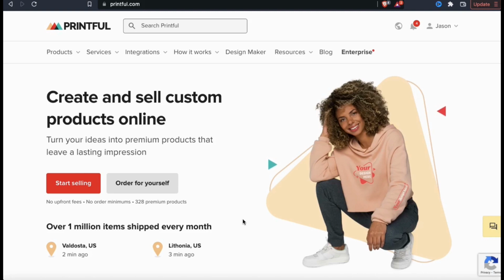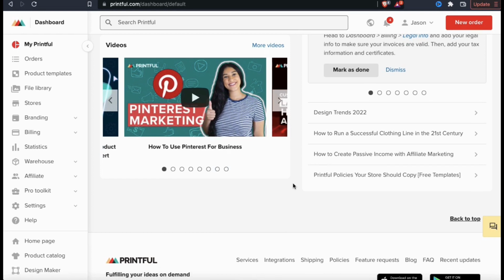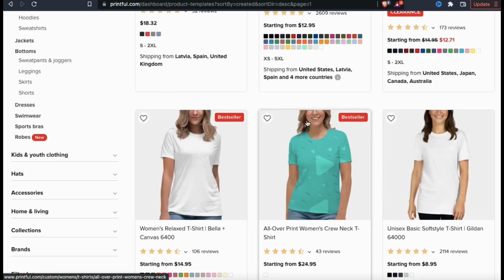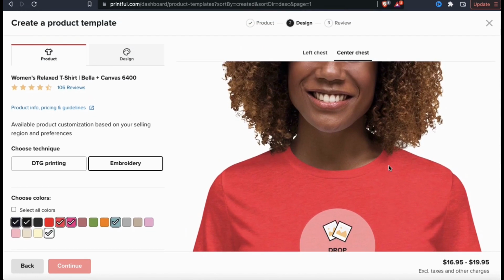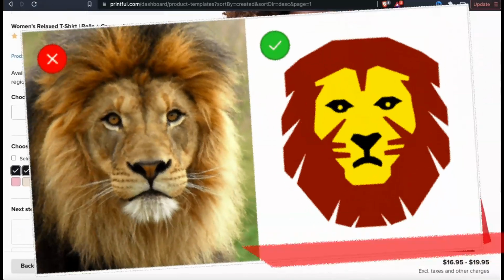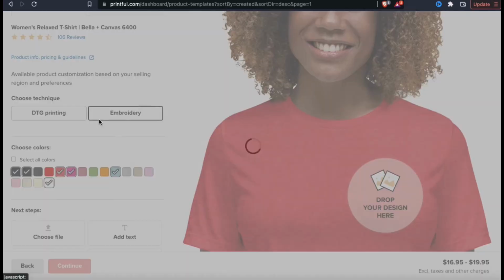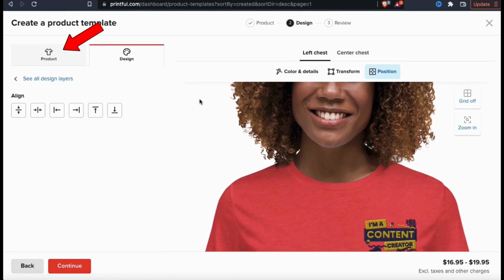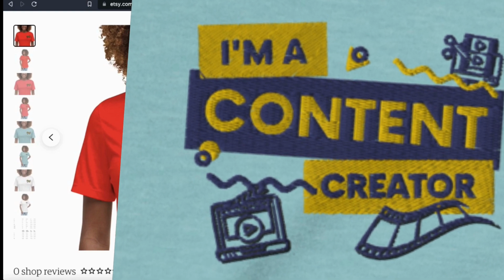Create Printful Embroidered Products | Printful Product Templates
Learn how to easily create embroidered designs for t-shirts, jackets, hats and other print-on-demand products using Printful.

How to Make Printful Embroidered Products

With Printful embroidery, instead of using the typical DTG process with inkjet printers, your design is added to your product by stitching threads directly into fabric.

Embroidery can make even the simplest designs pop, and provide the products in your shop with a premium look that can set you apart from your competition.

In this Printful tutorial, I’ll be demonstrating how anyone can make Printful embroidered products to add to your shop on Shopify, Etsy, eBay, or other ecommerce platform.

Printful connects to tons of platforms and marketplaces, so you can easily setup one or more online shops to sell your products to customers.

With over 80 embroidered products to choose from, Printful allows you to stock up your ecommerce store with custom shirts, beanies, jackets, and even Printful embroidered hats.

JOIN THE QUANTUM COURSES COMMUNITY